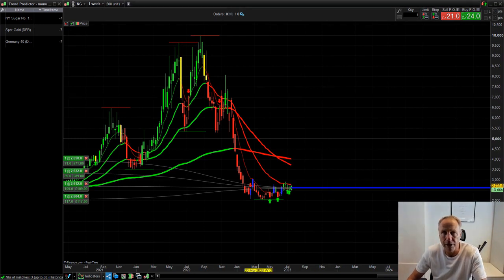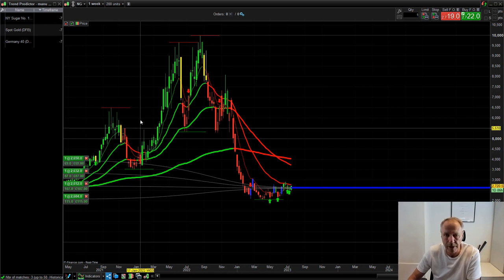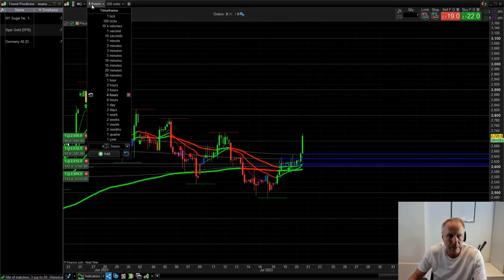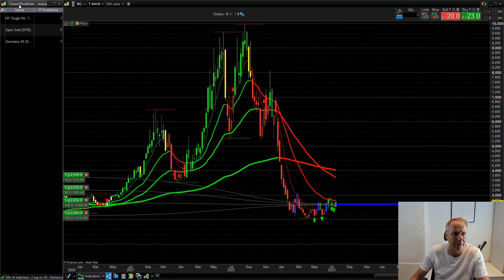Catch HUGE Market Moves & Set Up Your Trading Week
"Preparation is key" is a phrase used frequently by successful traders.

In trading, preparation encompasses various aspects, such as making pre-defined decisions for managing individual trades to creating a comprehensive Trading Plan to guide your journey.

Another crucial element of preparation is how you approach the trading week ahead. Contrary to popular belief, trading is not about impulsive, high-stakes actions fueled by adrenaline.

Seasoned traders understand the importance of planning and patience. They wait for their well-defined setups to appear, enabling them to make informed decisions and achieve consistent results.

Treating trading as a serious business is essential for success. Your mindset and overall success in trading can be greatly influenced by how you prepare for the upcoming trading week. Take the time to prepare diligently, just as you would for any other business endeavor. In this video Lee discusses the BEAUTIFUL trends of GBPUSD, the latest moves on NatGas & the reasons he's going long for the next few weeks ahead.